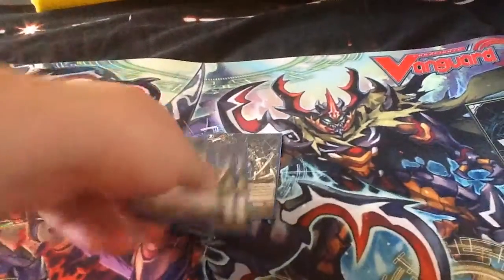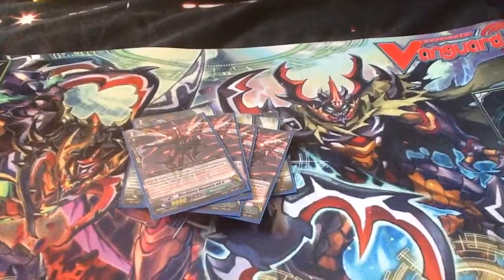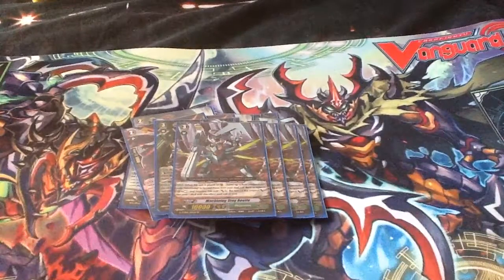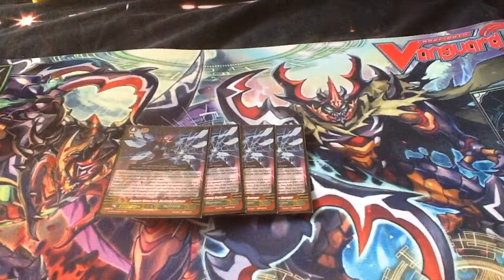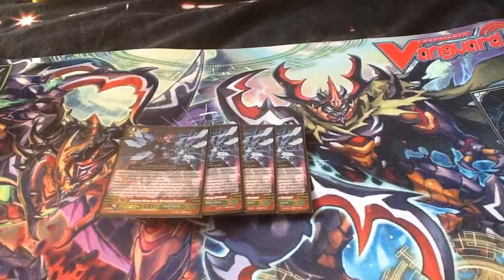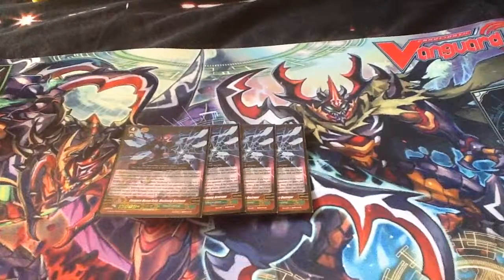Machining Deck Profile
Sorry for the pause during the stride explanation part of the video I though I lost one of my Stun Beetles